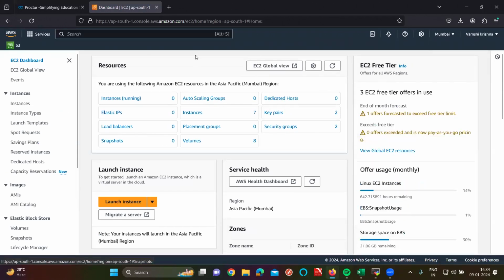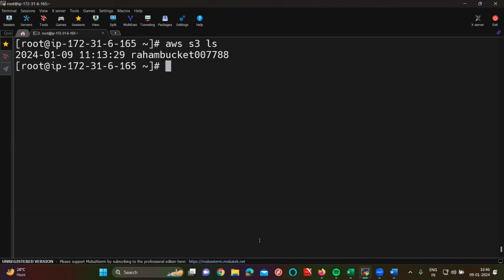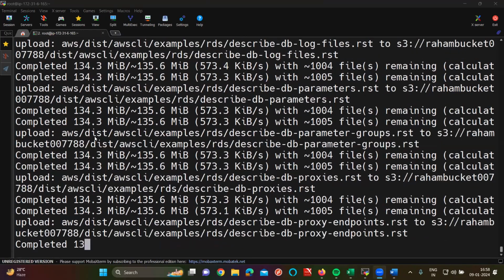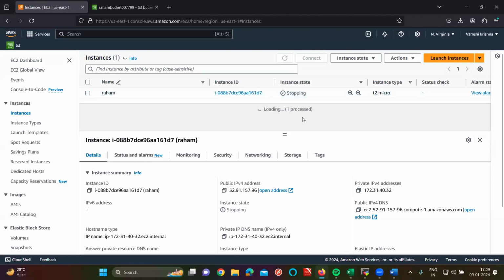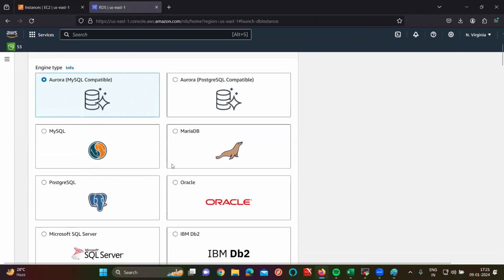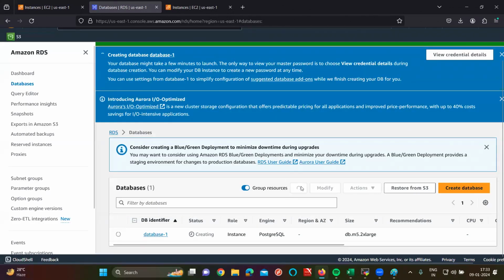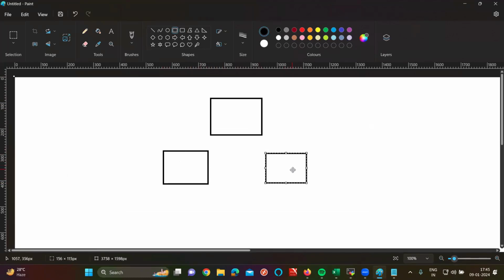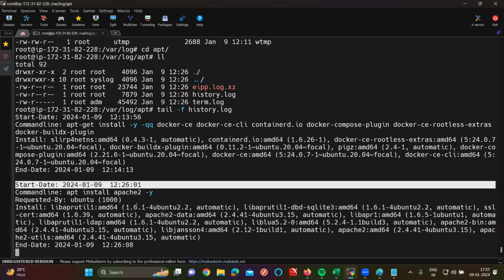DEVOPS CLASS 37 AWS S3 and RDS